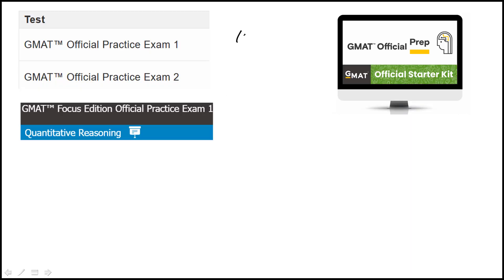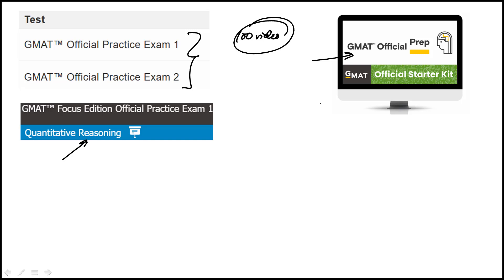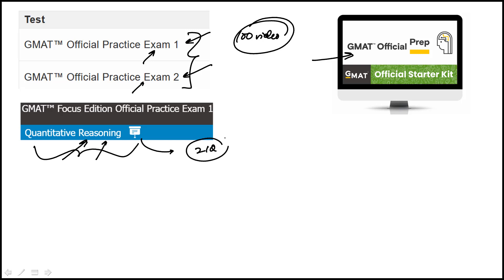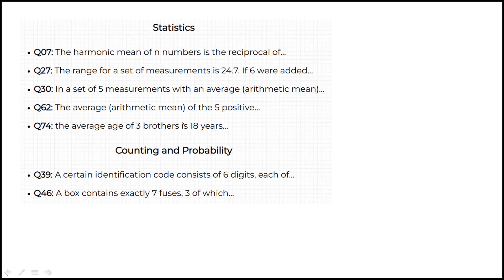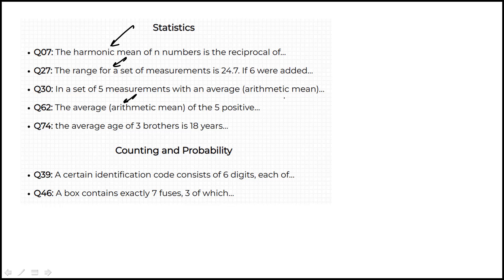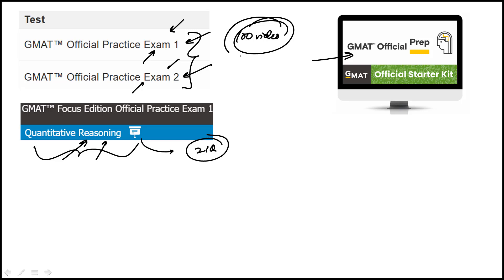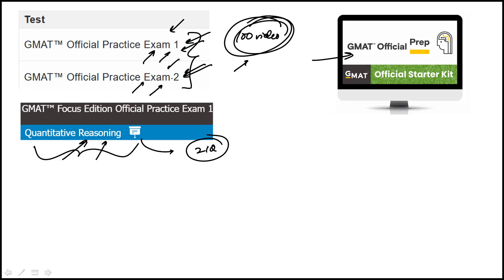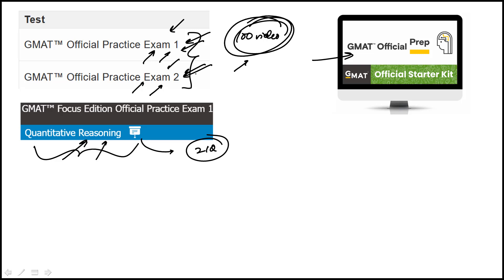Playlist explanation: GMAT Official Exam 1 and 2 Quant Reasoning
Summary of how best to use the video explanations to the quantitative reasoning questions that are part of the 2024 GMAT Official Exam 1 and 2 tests. The problem statements and the question number association can be found on this